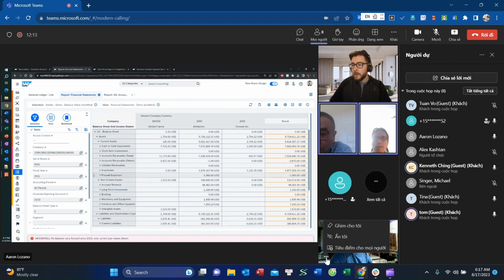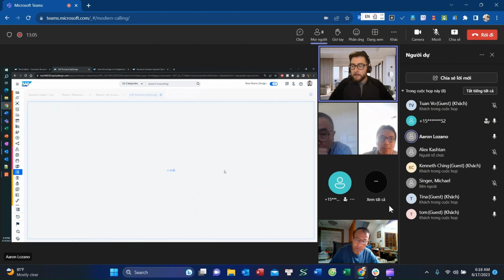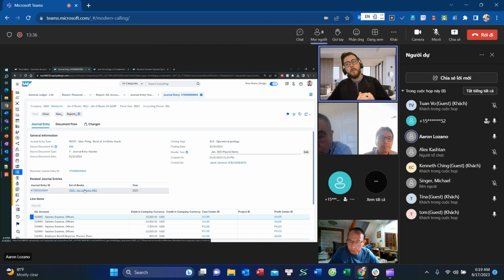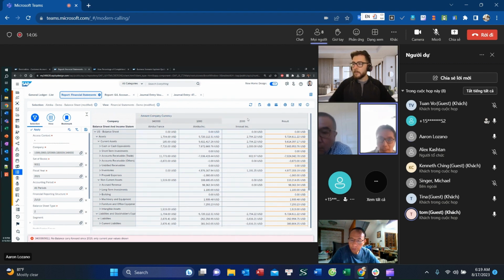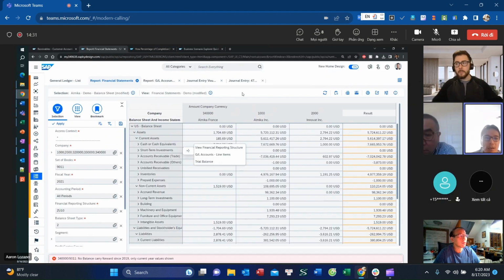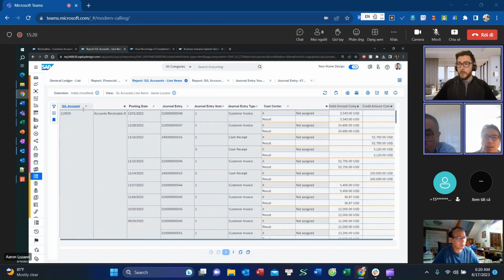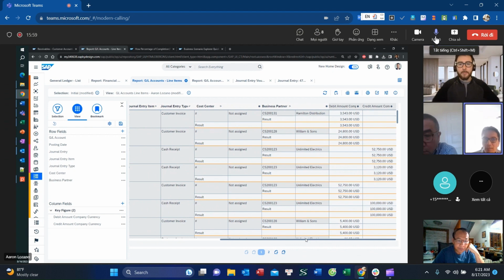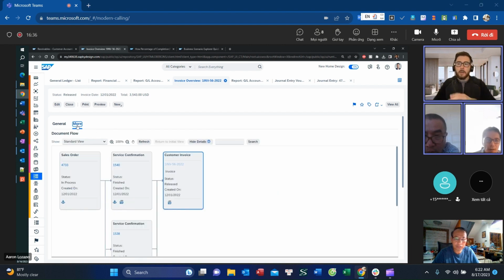SAP Business by Design Demo recorded by Tuan Vo